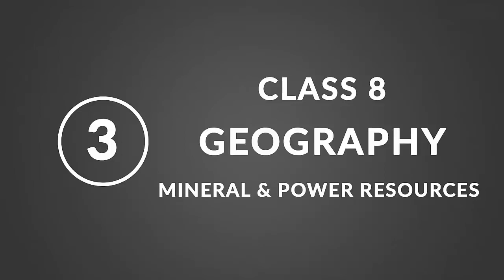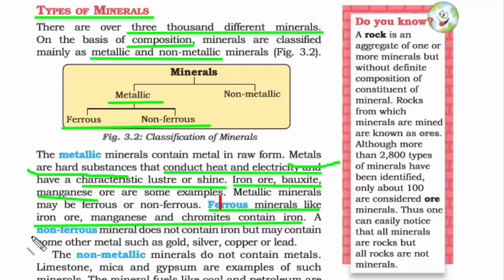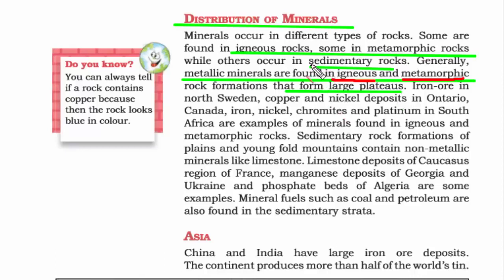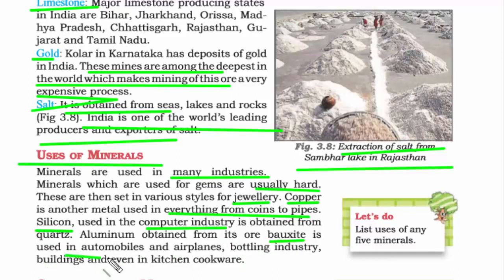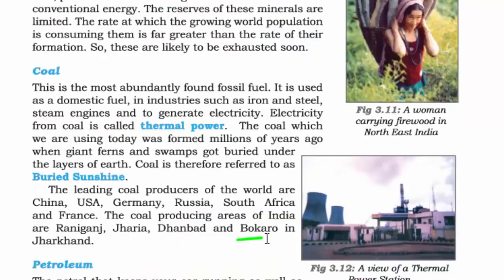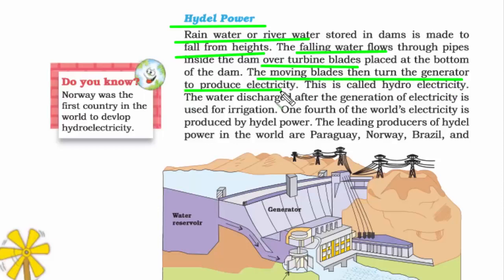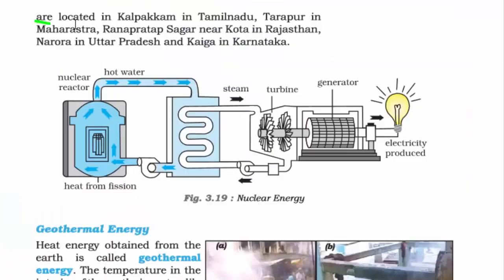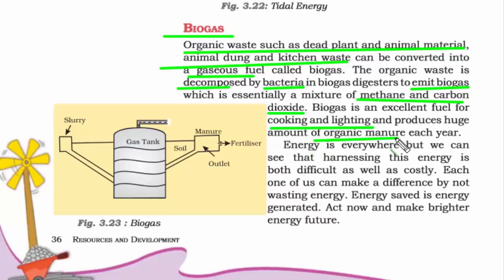8th CH 3 Mineral and Power Resources